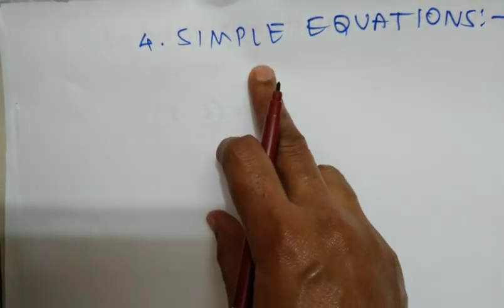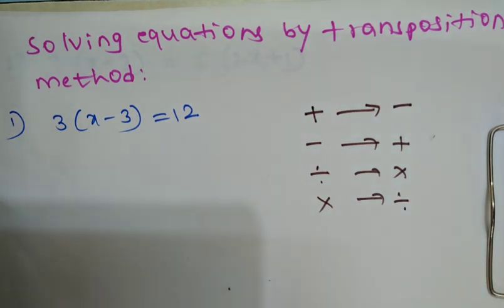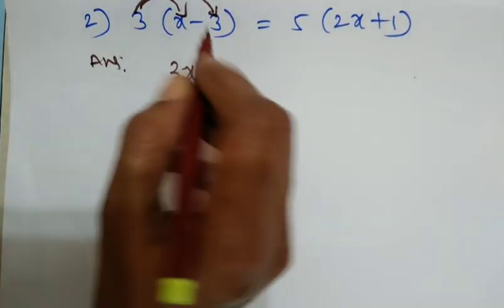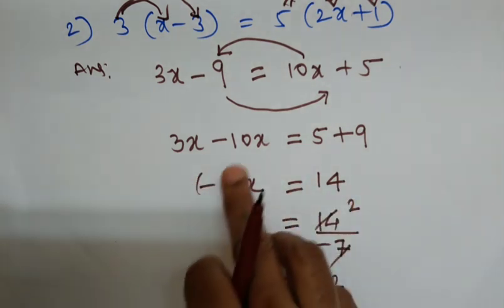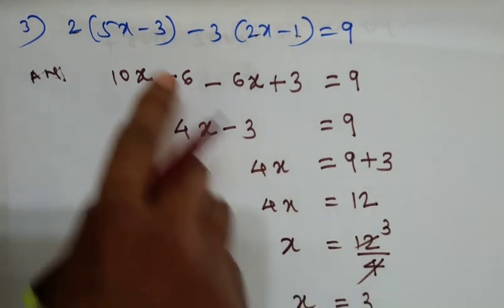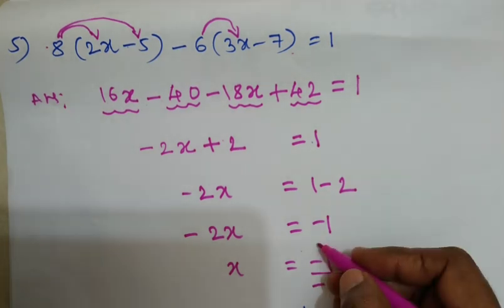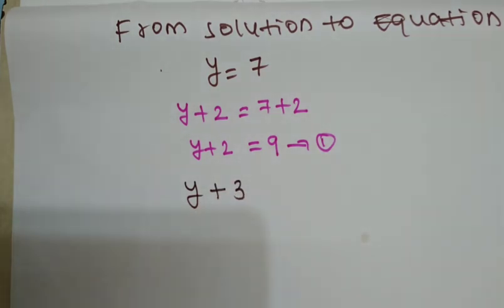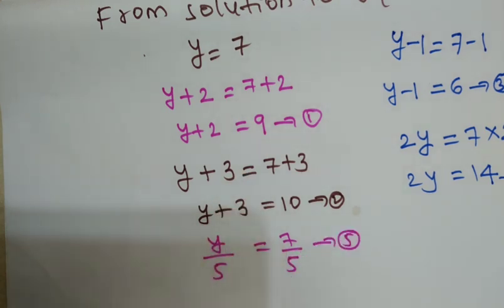CLASS 7 MATHS JBG 8-JUNE